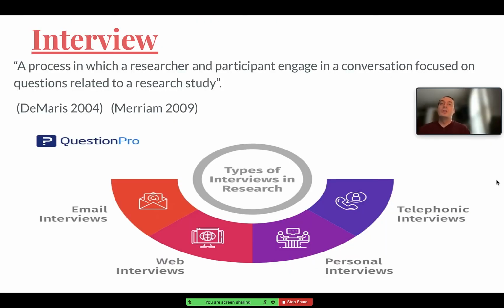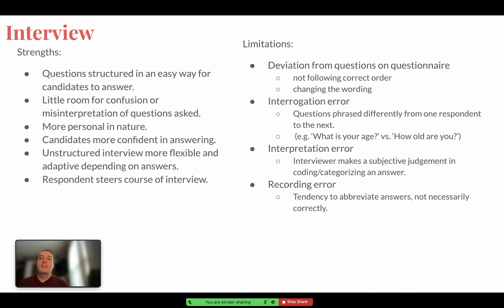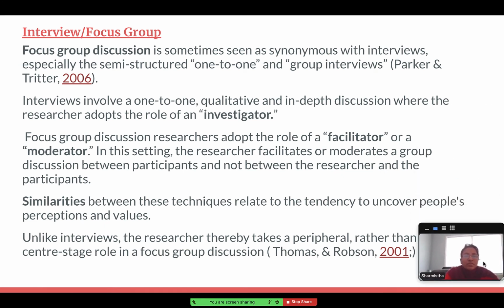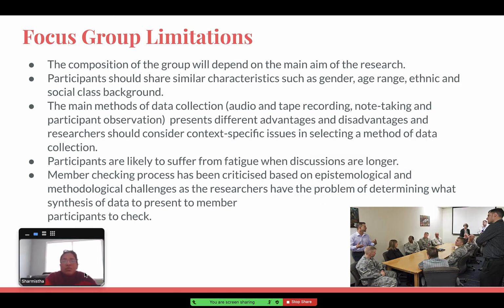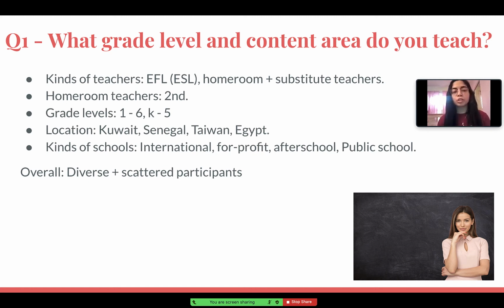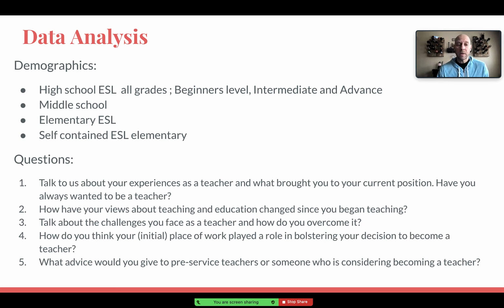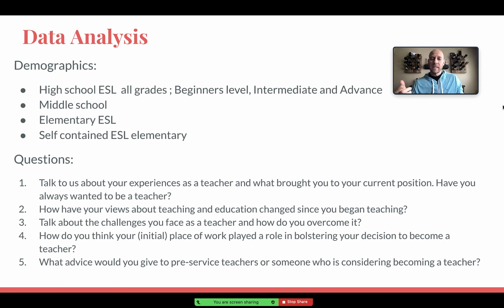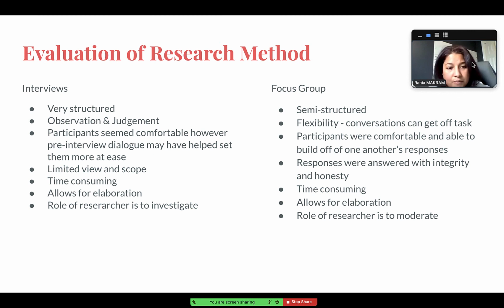Sample Research Method Presentation Video - Interviews and Focus Groups